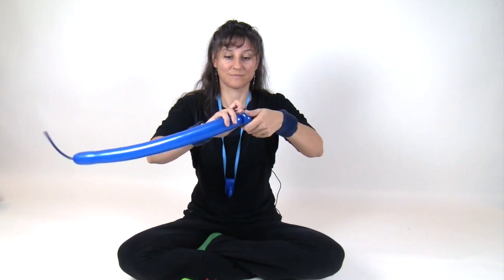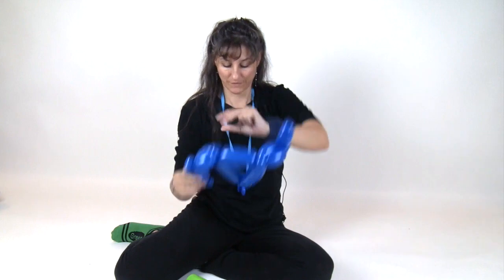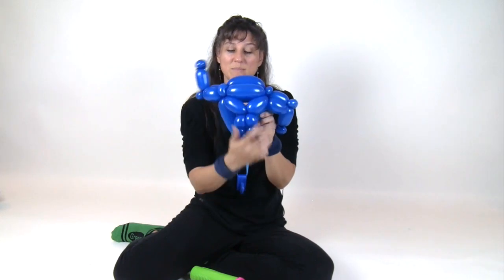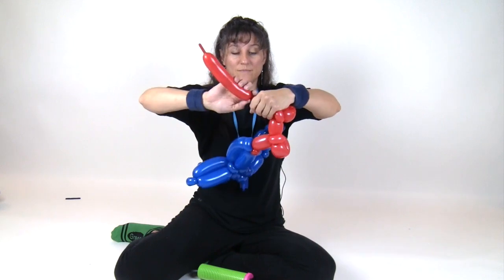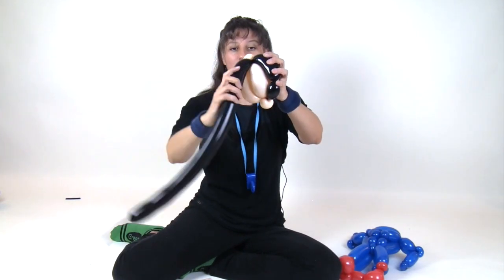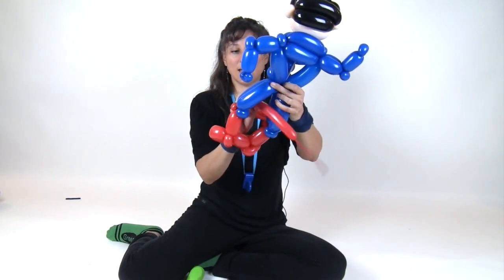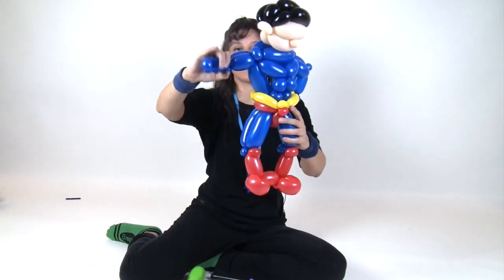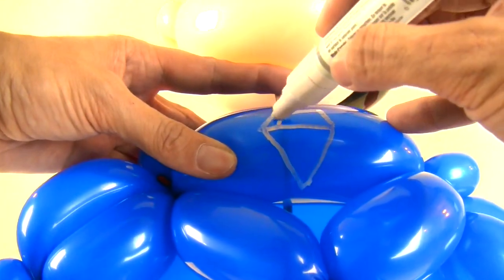How To Make A Superman Balloon - Balloon Animals Palm Beach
How to make a balloon that reminds people of Superman. Step by step instructions and materials required.

You will need:
4 dark blue 260's
2 red 260's
1 blush 260
1 black 260
1 red 160
1 yellow 160